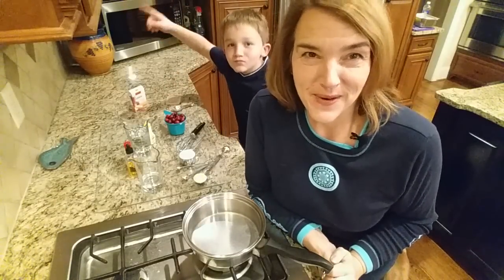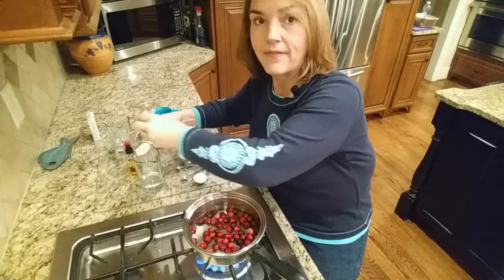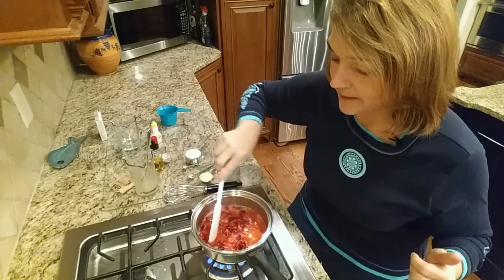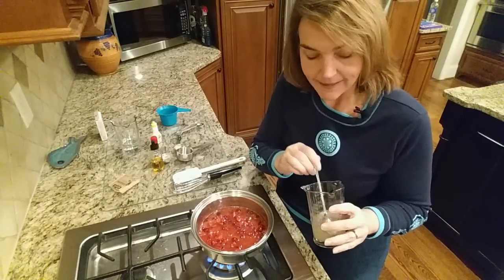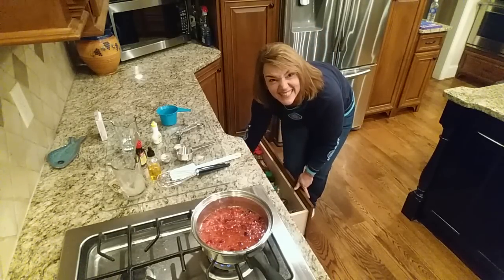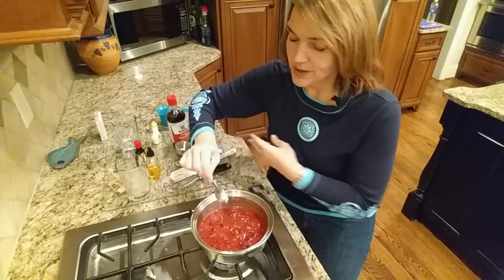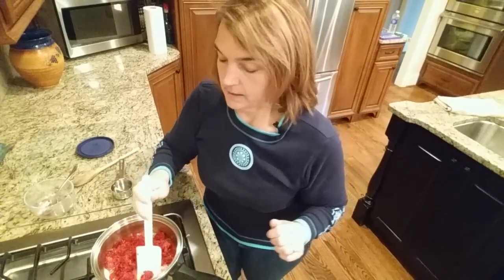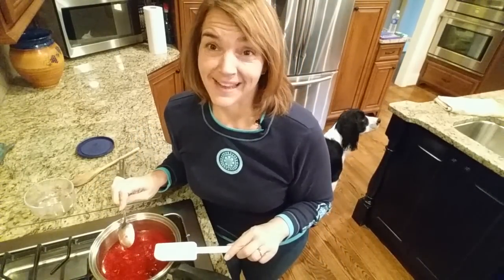Thankful for Thanksgiving! Low Carb Cranberry Sauce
Low Carb Cranberry Sauce (1 tablespoon is 1 total carb)

1 cup fresh cranberries
2/3 cup water
1 tsp unflavored gelatin (or 1 tablespoon packet*
2 ounces cold water
1 tablespoon butter (optional)
1/4 cup granulated sweetener
1/8 tsp orange extract or 1 drop orange oil
1/4 tsp vanilla
1/8 tsp salt (optional)

Mix 1 tsp (or one packet) unflavored gelatin with 2 ounces of cold water.  Mix until well dissolved.  Set aside. ***you're only going to use 1 tsp of the mixture.  Unfortunately,  it comes in a 1 tablespoon packet.

Boil 2/3 cup water, with the cup of fresh cranberries.  After berries pop and soften, add butter and granulated sweetener.  Mix well.  When sweetener is dissolved and mixture has thickened, add 1 tsp of gelatin that was mixed with water.  Stir until all gelatin is dissolved.  Add extracts and oils.  Taste for sweetness.  Let cool in fridge for 4 to 6 hours.